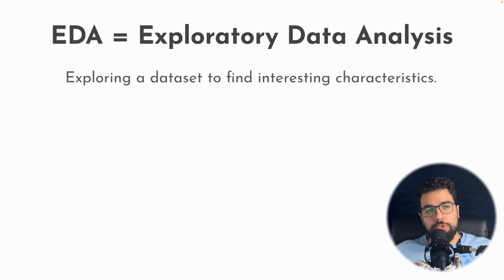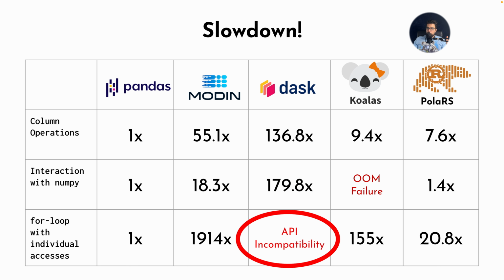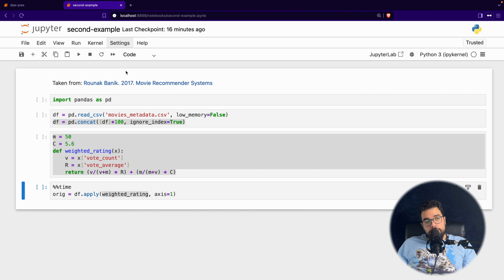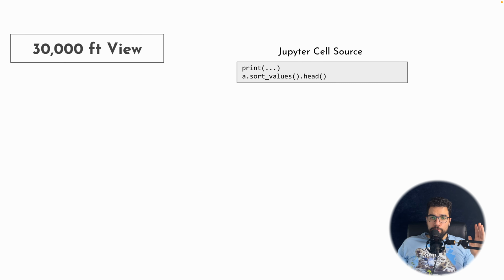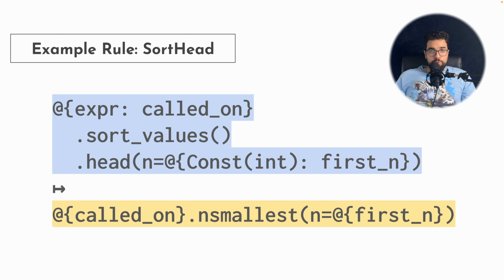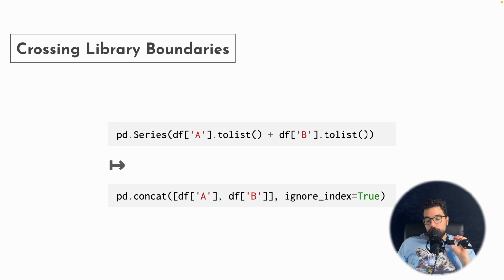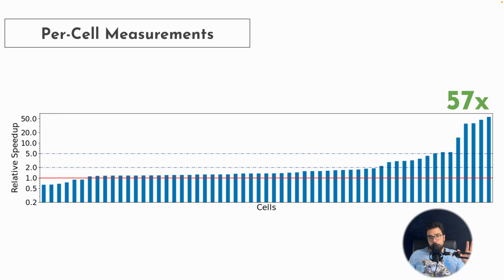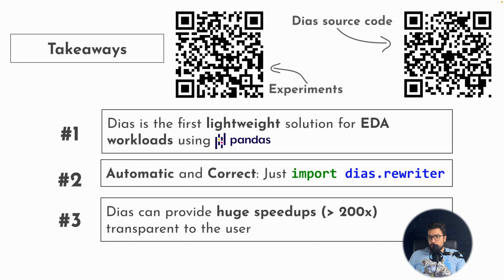Dias: Dynamic Rewriting of Pandas Code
0:00 Introduction
1:29 Exploratory Data Analysis and pandas
1:59 Pandas can be slow
2:50 Pandas replacements don't help in EDA - Experiments
4:07 EDA Ghallenges and Bulk-Parallel Libraries
6:04 Design Goals for a new pandas optimization method
6:38 Dias Demo
9:02 Dias Overview
9:42 Dias Rewrite Rules
11:50 Dynamic Preconditions
14:04 Crossing Library Boundaries
15:42 Experimental Evaluation Setup
16:16 vs Pandas
17:14 vs Modin
18:17 An Estimate of Dias' Hit Rate
19:18 Conclusion and Takeaways